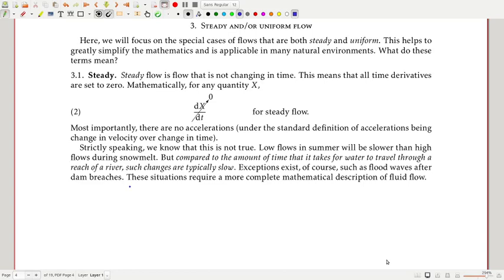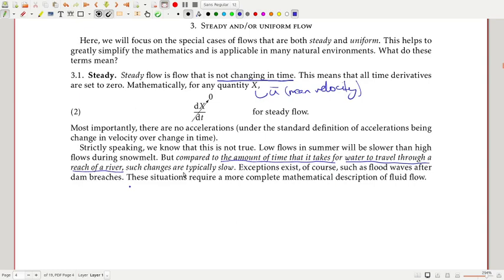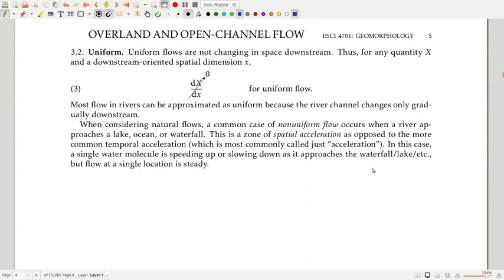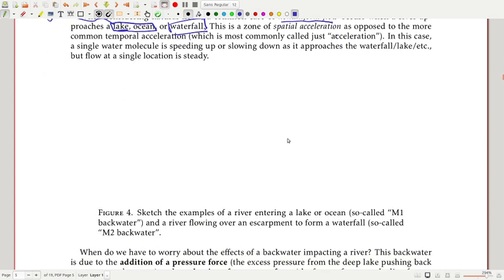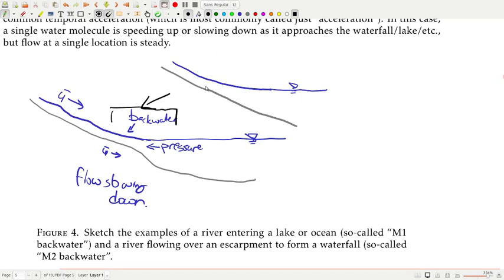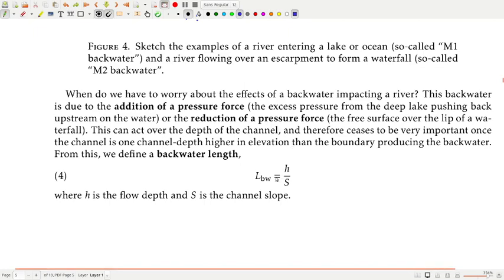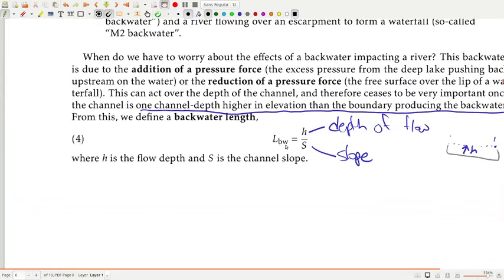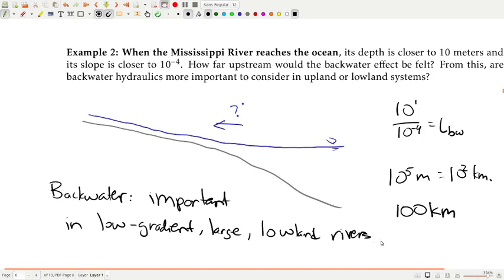Open-channel Flow: Steady Approximation, Uniform Approximation, and Backwater Length